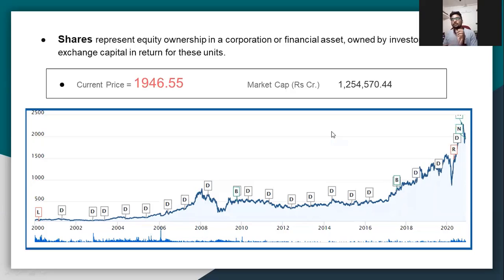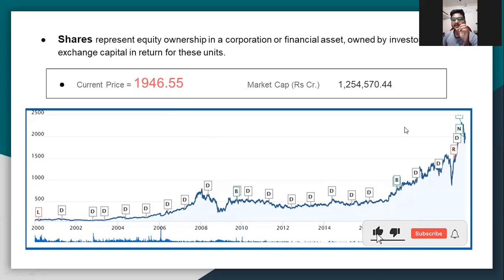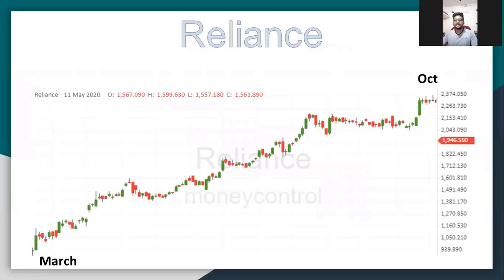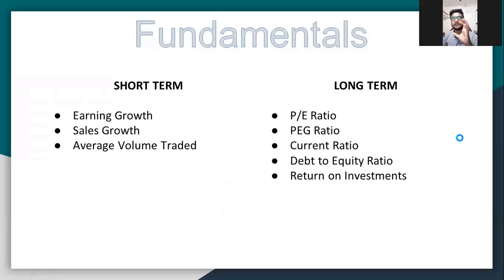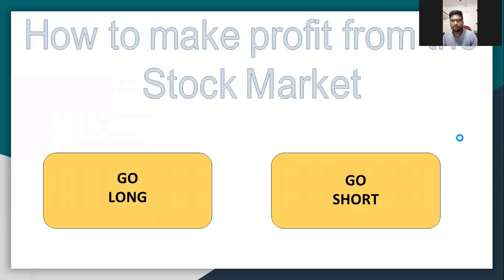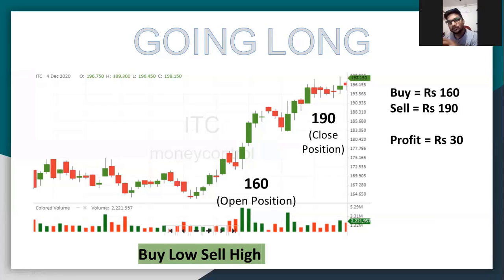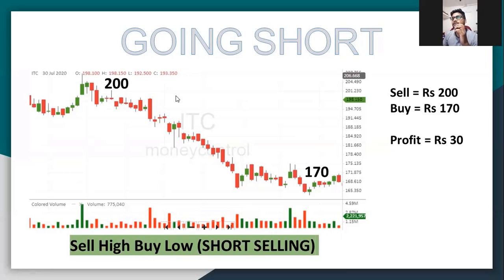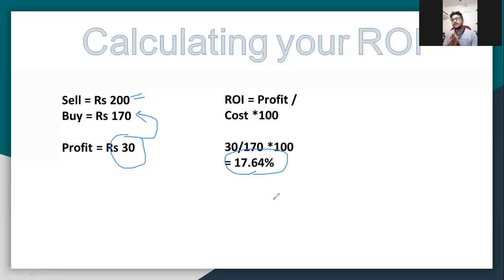STOCK MARKET TRADING FOR BEGINNERS - Lesson 1 by Sumitalks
Stock Market Trading for Beginners is the introductory video for everyone who is interested in trading in the share market. This stock market trading basics video will answer your following questions about the stock market -

What is Stock?
What is the Stock Exchange?
Who is a Broker?
Trading Basics?
How Traders Make profit from Stock Market?
 What is Short Selling?
How to calculate your return on investment (ROI)